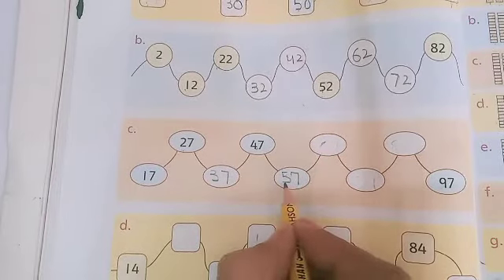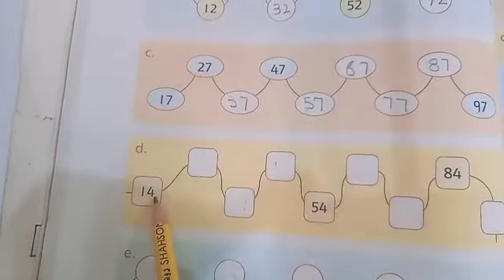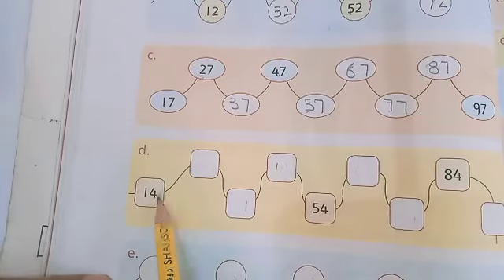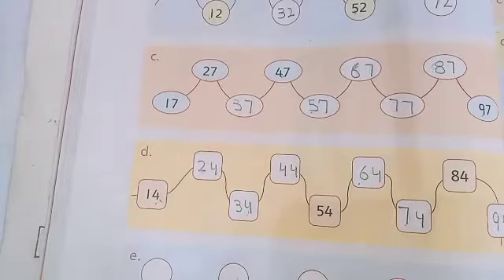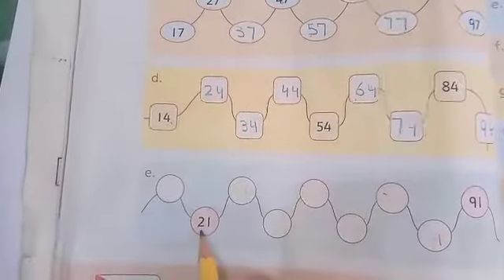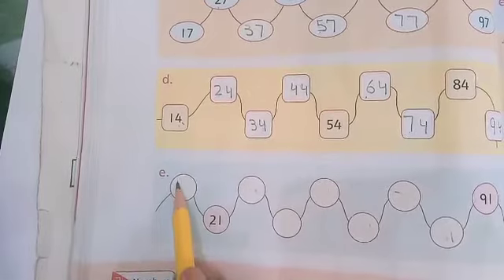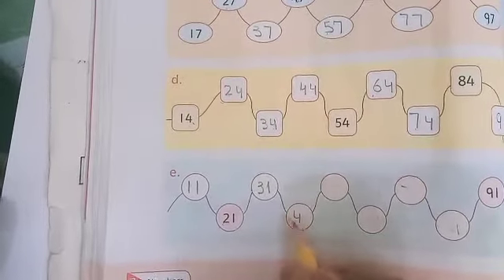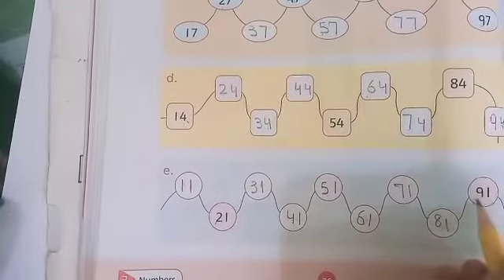Grade 1 | page 26| missing numbers | count down 1